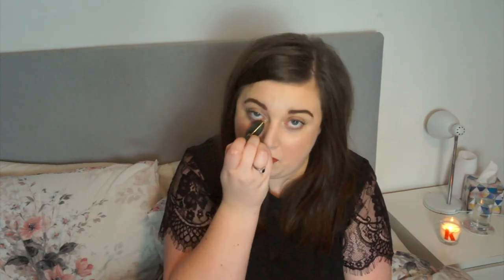Birchbox UK | January 2020 Unboxing! | KayleighMC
Birchbox UK | January 2020 Unboxing!

Lipstick I'm wearing: Beauty Bakerie lipstick in 'Peanut Butterluster'

883.